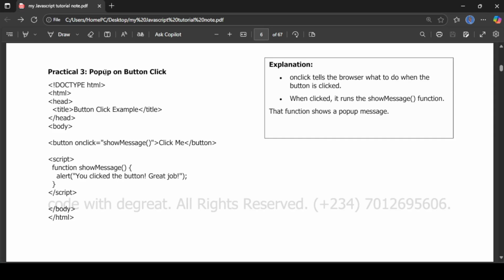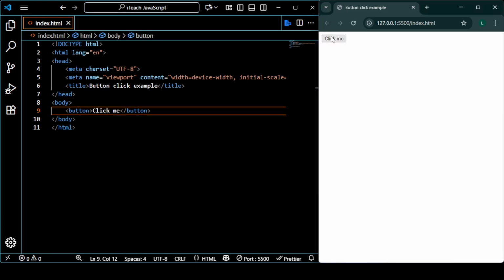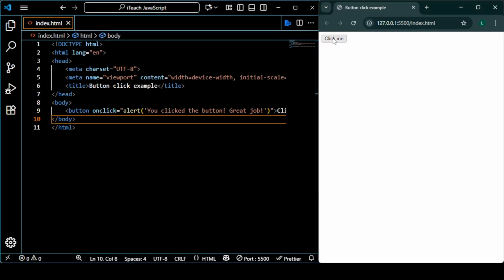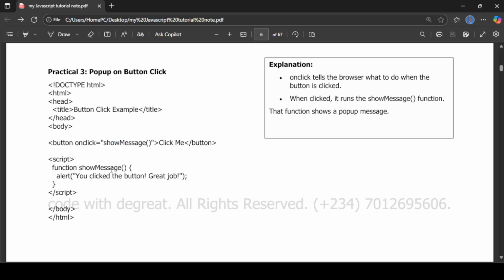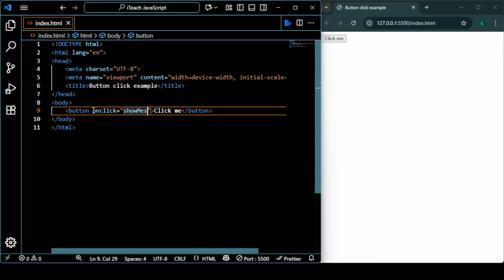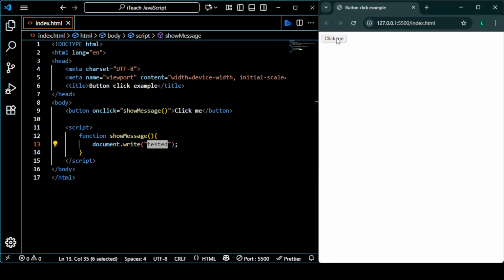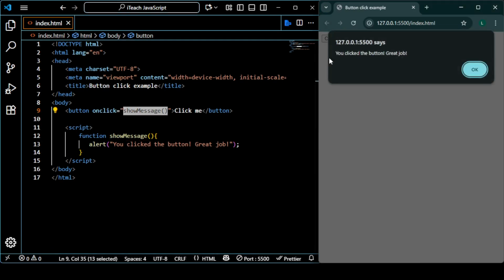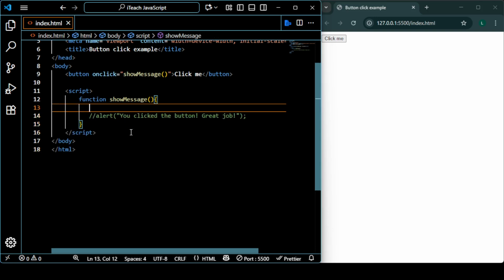06. PopUp on Button CLick - Pratical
Welcome to another JavaScript Practical Tutorial — Pop-Up on Button Click!

In this video, you’ll learn how to create a JavaScript pop-up message that appears when a user clicks a button.
This simple but powerful lesson will help you understand how JavaScript interacts with HTML elements using events.

What You’ll Learn:
1️⃣ How to create a button in HTML
2️⃣ How to use the onclick event in JavaScript
3️⃣ How to show a pop-up using alert()
4️⃣ How to call a function when a button is clicked
5️⃣ How to make your webpage interactive with simple code